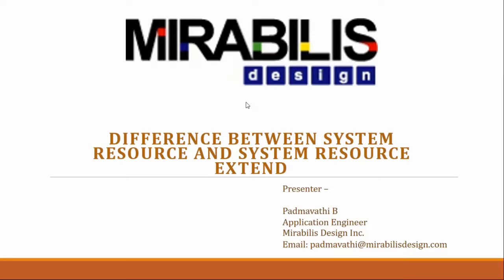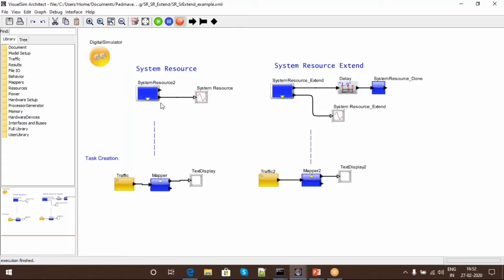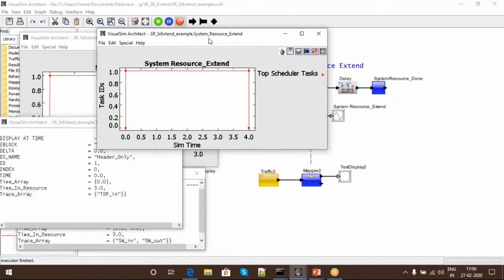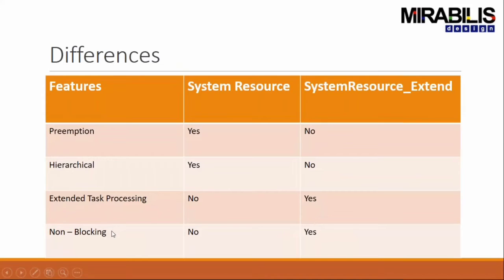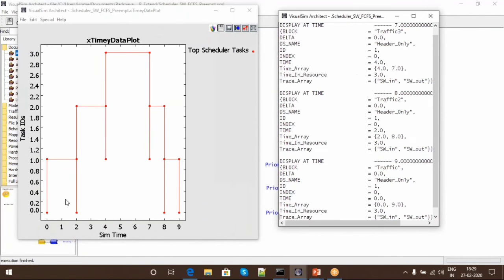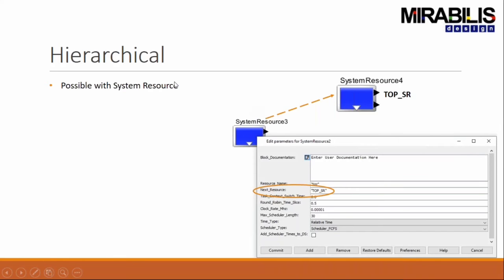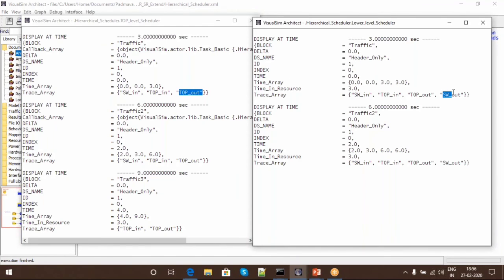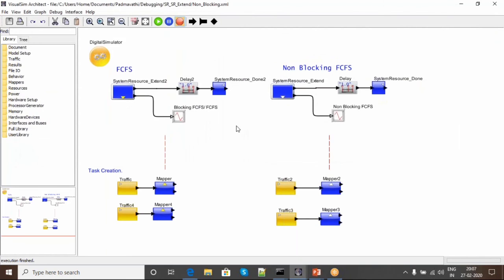System resources and system resource extend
The System Resource Block is used to model the System Components like hardware component, software scheduler or RTOS, and even physical entities such as people and conveyer belts. The SystemResource performs the arbitration, queuing, pre-computed latency, and the variable latency. SystemResource_Extend is a highest-level processing resource such as a bus, CPU or memory. This video explains the key difference between the System Resource and System Resource Extend like Preemption, Hierarchical feature, external processing and Blocking and Non- Blocking.